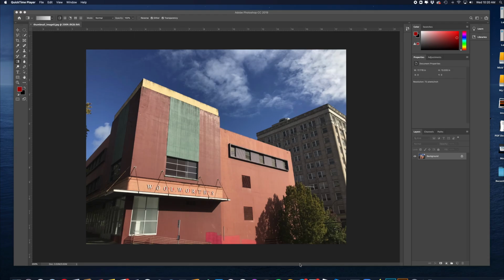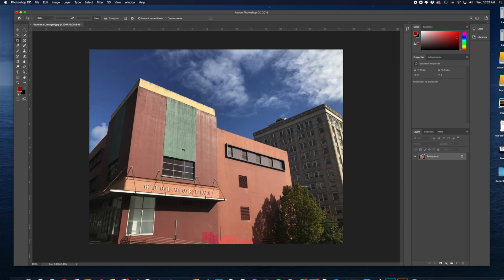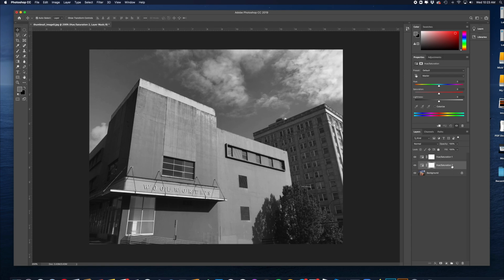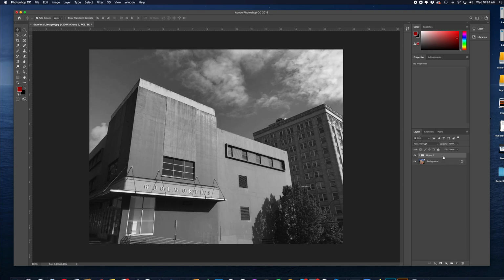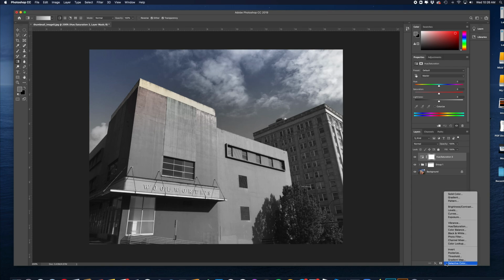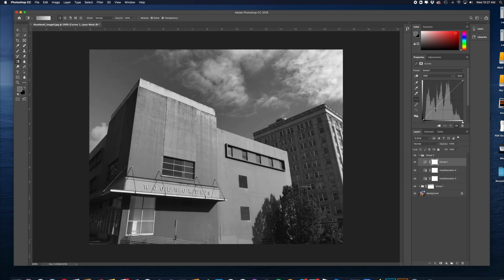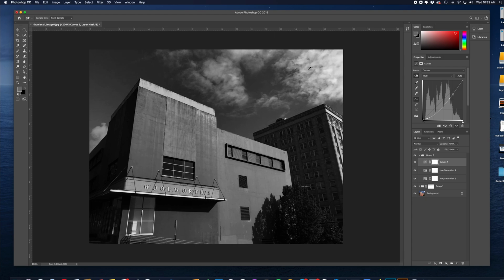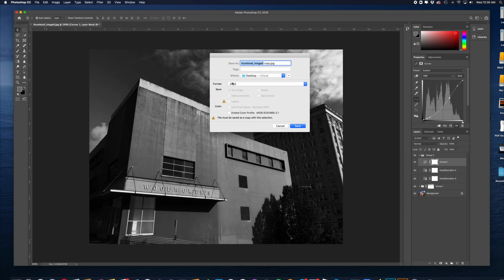Photoshop B & W Lumositiy Tutorial